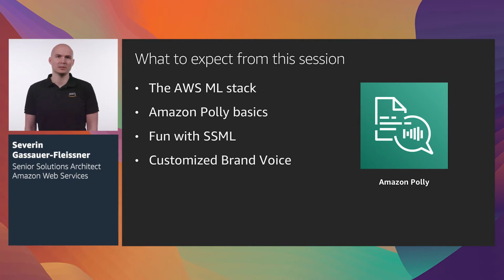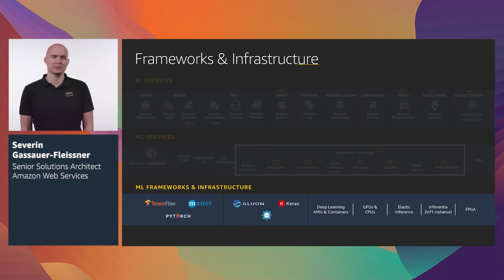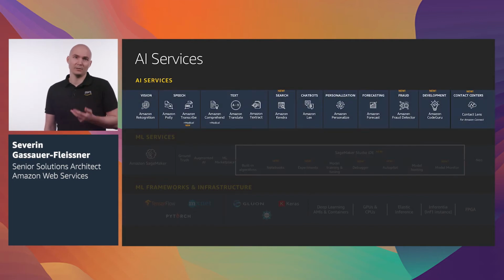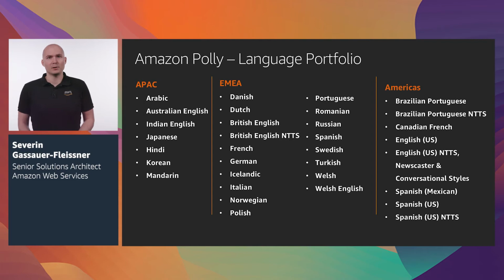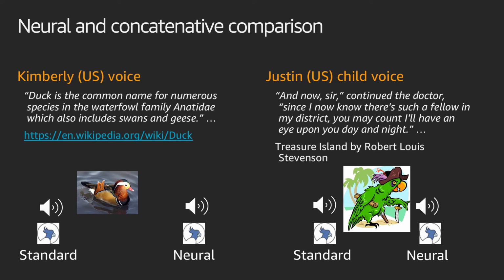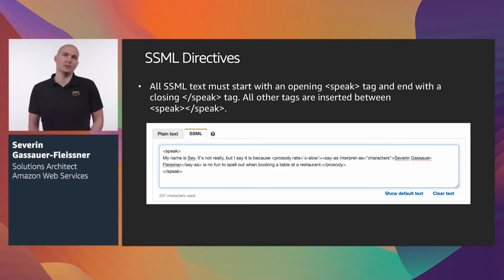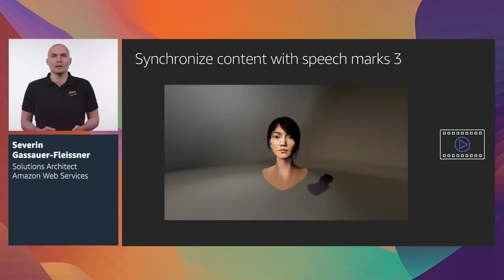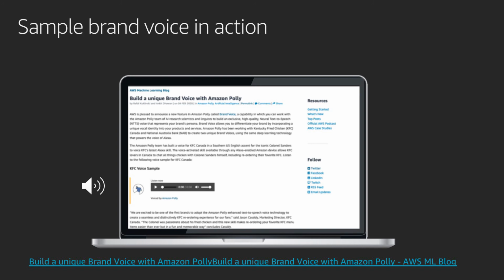AWS Summit Online ASEAN 2020 | Turn Text Into Lifelike Speech Using Deep Learning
Turn text into lifelike speech using deep learning (Level 200 - Intermediate)
The Amazon Polly text-to-speech (TTS) service uses advanced deep learning technologies to synthesise natural-sounding human speech. In this session, learn how you can create a custom voice for the exclusive use of your organisation with Amazon Polly Brand Voice.

AWS Speaker: Sev Gassauer-Fleissner, Sr. Solutions Architect, Global